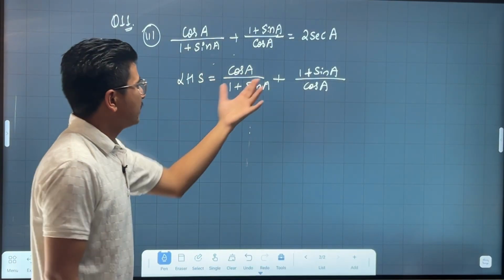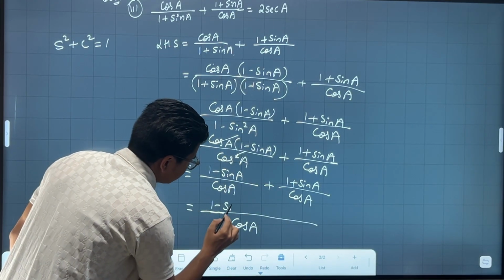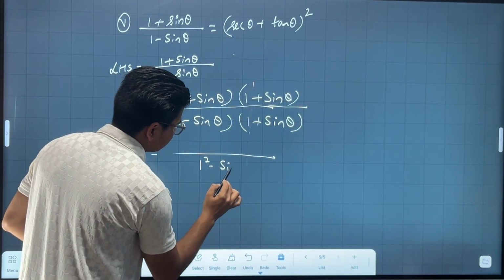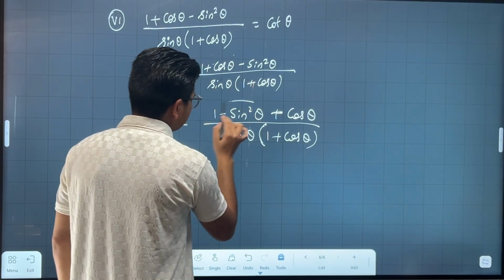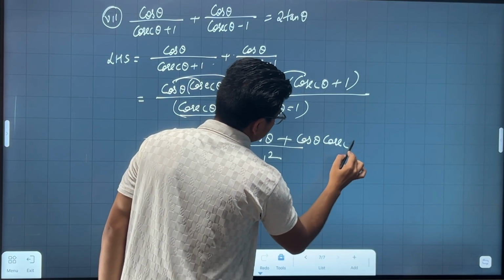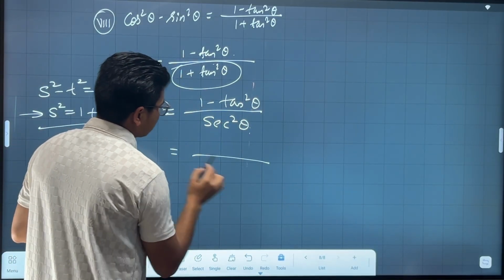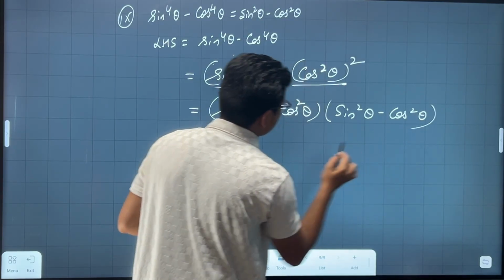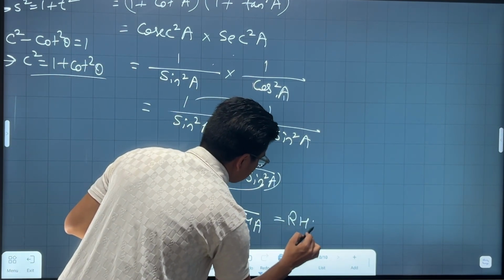Ex 10.2 Q11 Trigonometry Class 10 BOSEM Manipur